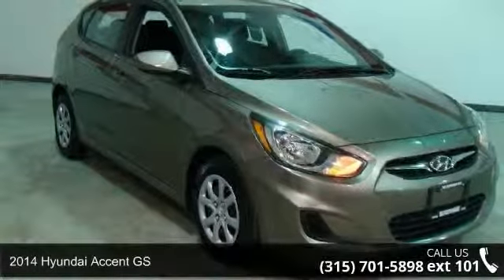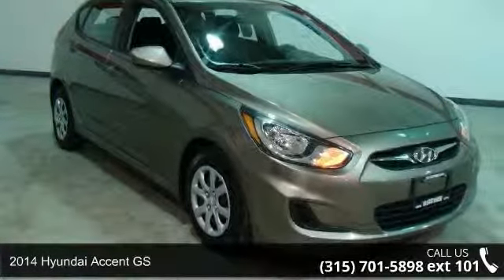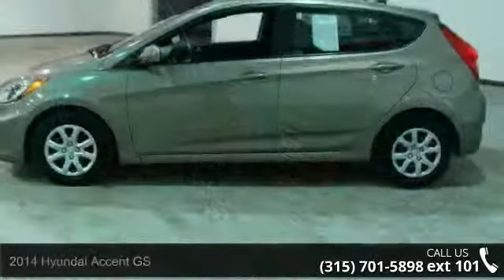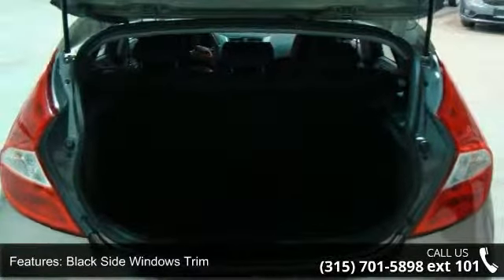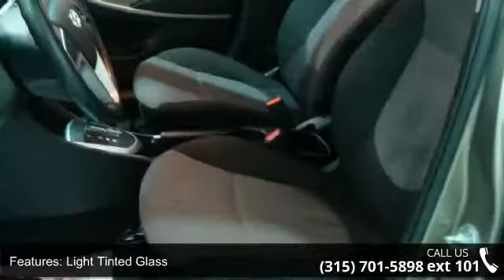2014 Hyundai Accent GS - Kia of East Syracuse - East Syra...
Look at this 2014 Hyundai Accent GS. Its Automatic transmission and Regular Unleaded I-4 1.6 L/97 engine will keep you going. This Accent comes equipped with these options: Wheels: 14 x 5.0J Steel w/Full Wheel Covers, Urethane Gear Shift Knob, Trip Computer, Transmission: 6-Speed Automatic w/OD & SHIFTRONIC -inc: active eco system lock-up torque converter, gate-type and Hillstart Assist Contol, Cruise Control, 2.937 Axle Ratio, Torsion Beam Rear Suspension w/Coil Springs, Tires: P175/70TR14 -inc: low rolling resistant Silica, Tailgate/Rear Door Lock Included w/Power Door Locks, Strut Front Suspension w/Coil Springs, Spare Tire Mobility Kit, and Single Stainless Steel Exhaust. See it for yourself at Kia of East Syracuse, 6717 Manlius Center Rd, East Syracuse, NY 13057.